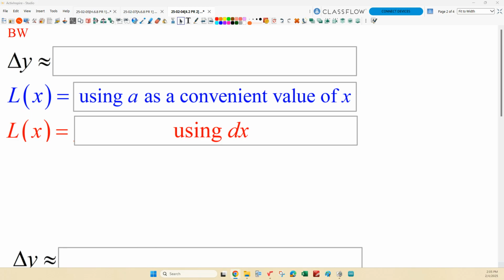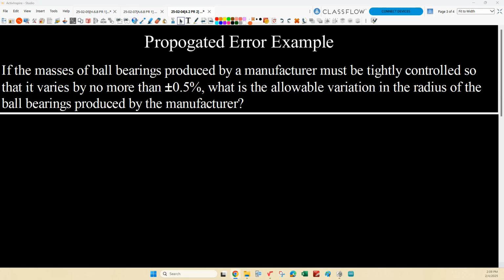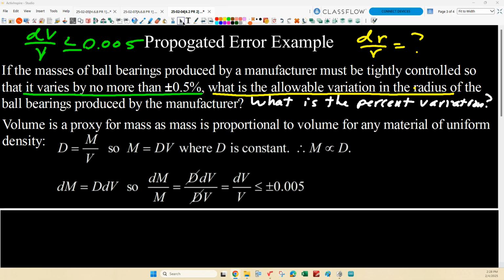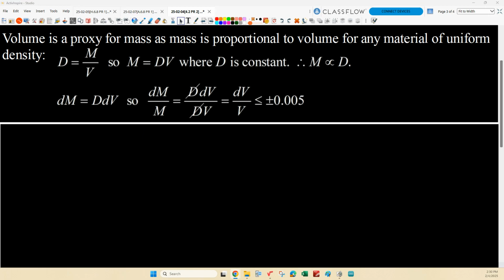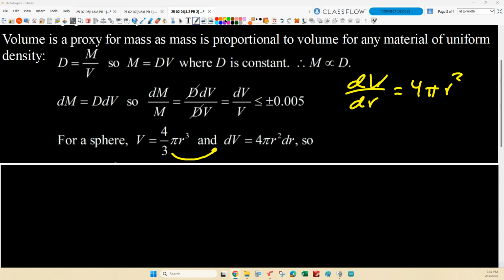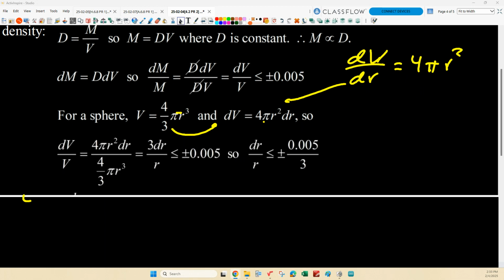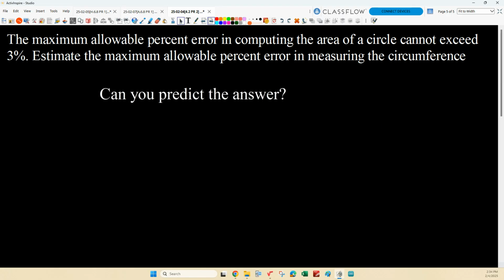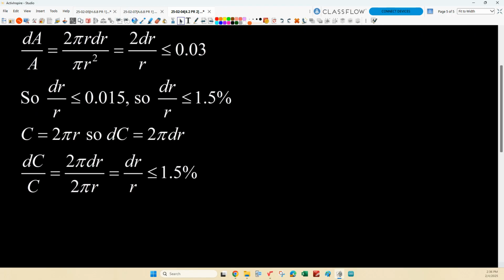25-02-04[4.2 PR 2] more Differential Approximations